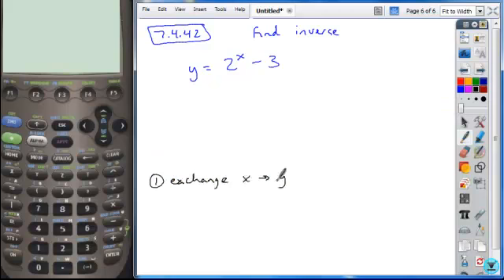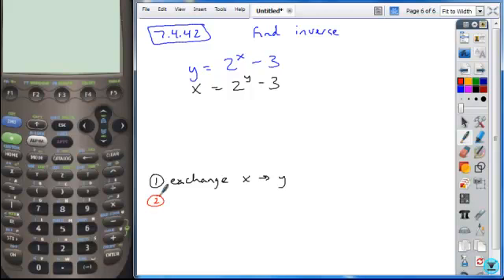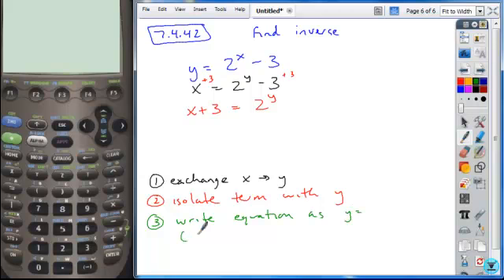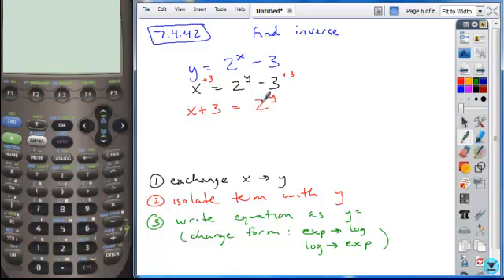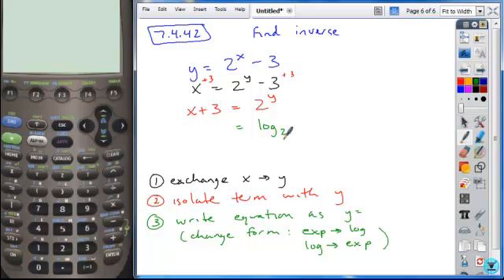7.4alg2_hw42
7.4 alg2 hw #42